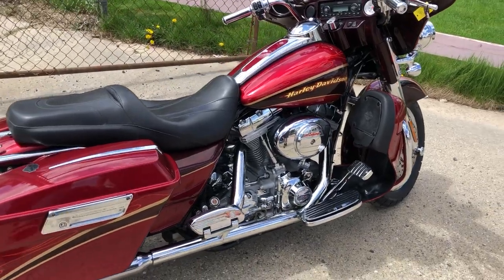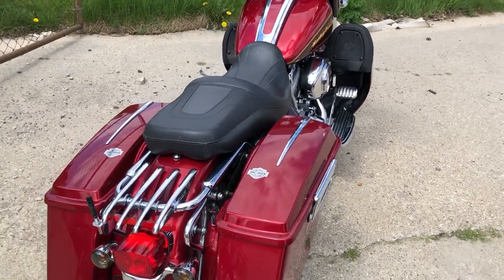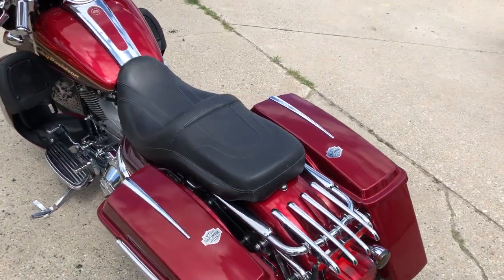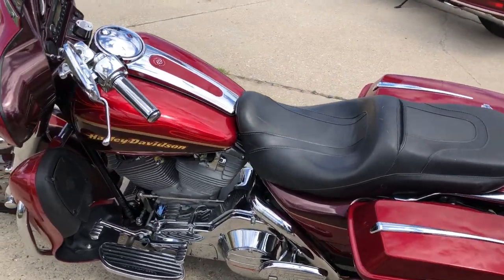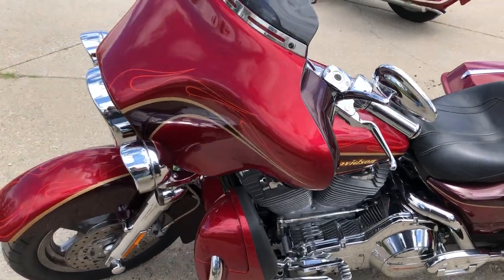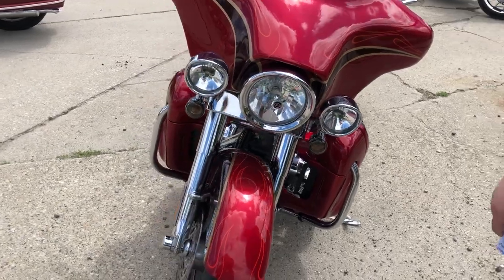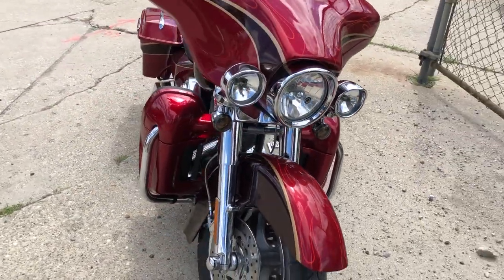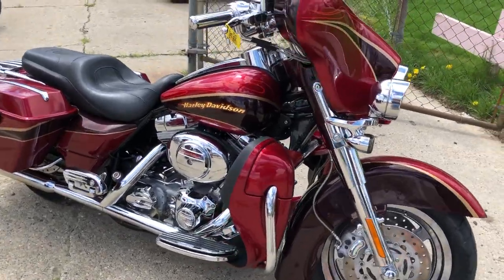USED 2005 HARLEY SCREAMING EAGLE ELECTRA GLIDE FOR SALE, IN MI WITH ONLY 14,488 MILES!